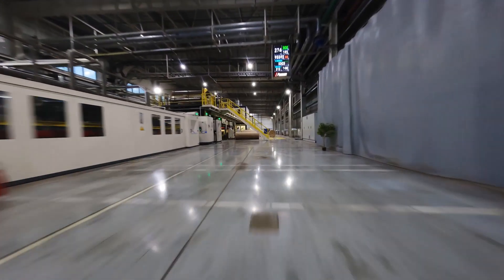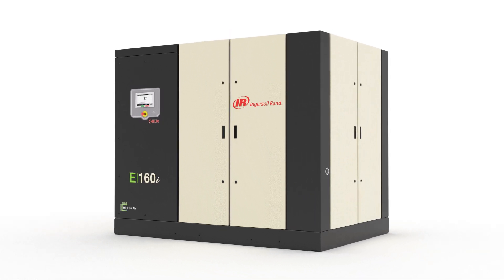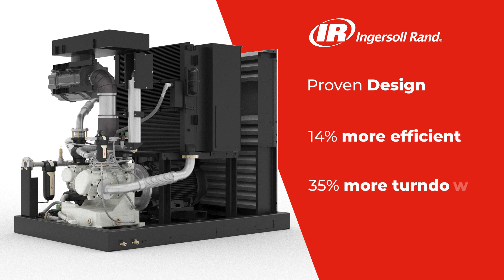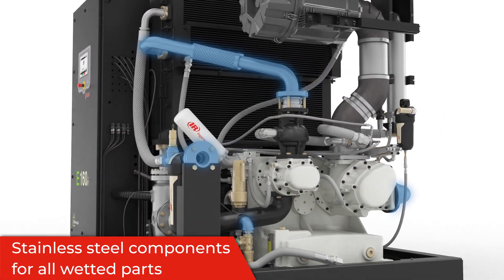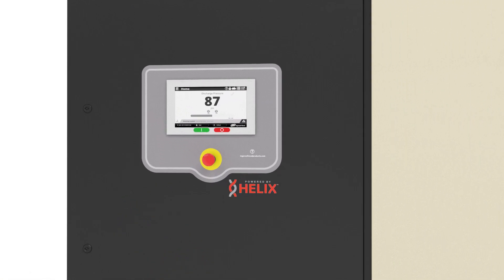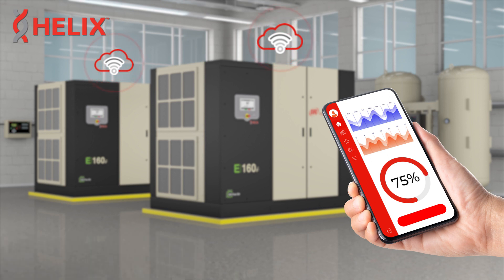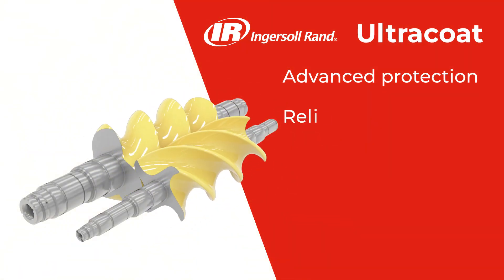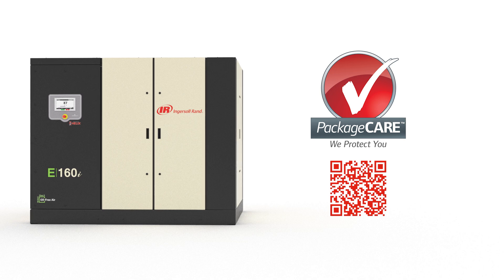E-Series Oil-Free Rotary Screw Air Compressors 90-160 kW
The all new E-Series 90-160 kW oil-free rotary screw air compressors builds upon Ingersoll Rand’s proven robust design to provide unparalleled energy efficiency.  These compressors are fully configurable with continuous 100% oil-free air per ISO 8573-1:2010 Class 0 to meet the most demanding specifications.  The E-series offers an optimized total package for the lowest total operating cost with Class Zero Air… zero risk, zero waste, and zero problems.

Music copyright code for sound track ASLC-251D085D-0BB51DB6CD